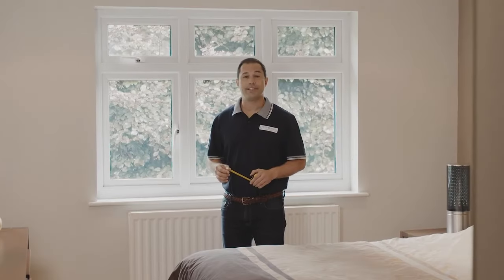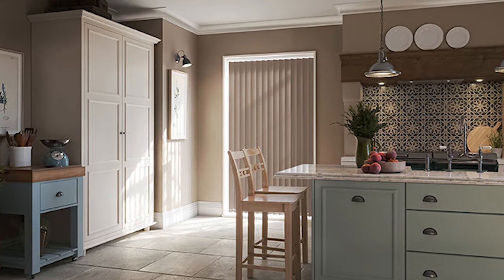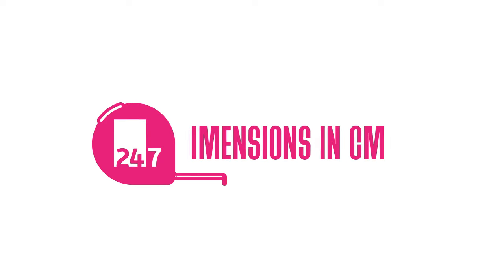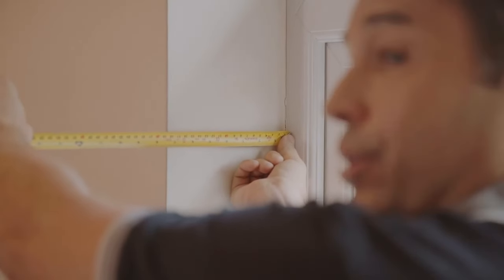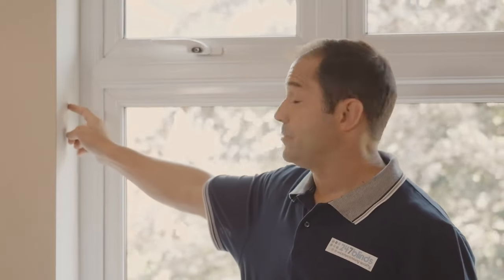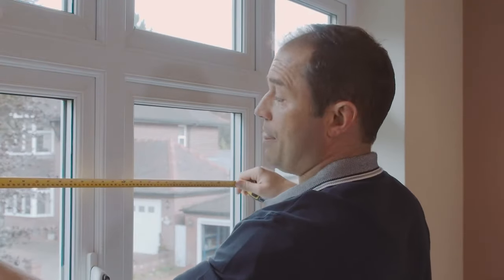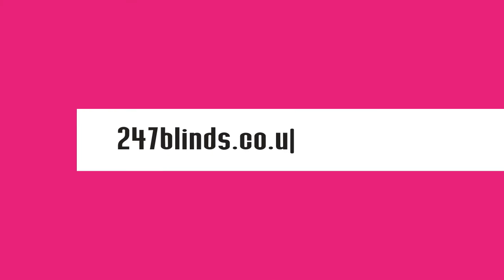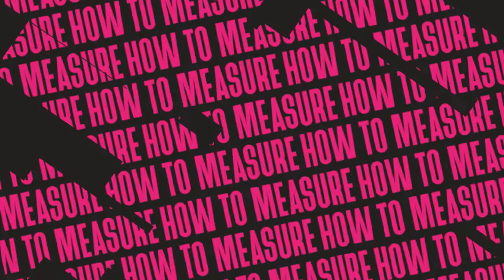How to Measure for Vertical Blinds | 247 Blinds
Watch our step-by-step video to learn how to measure for vertical blinds.

Vertical blinds are great for controlling the level of light in a room, and come made to measure with easy installation instructions.

Available in blackout, waterproof, and energy-saving materials, vertical blinds add function as well as style to any space!

Visit the 247 Blinds site to browse hundreds of vertical blind styles and colours

When embarking on any DIY project, health and safety is paramount. For more information on installing and using your blinds safely,